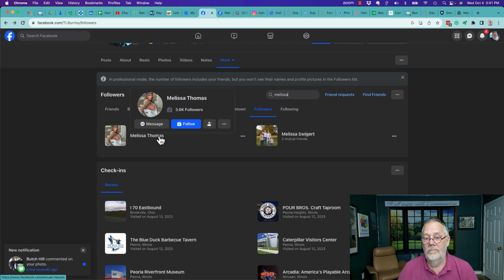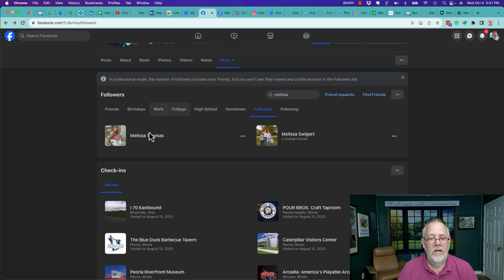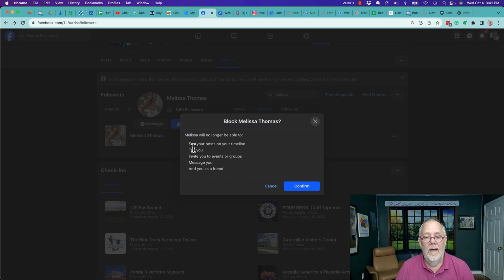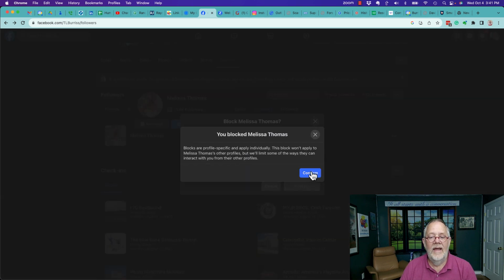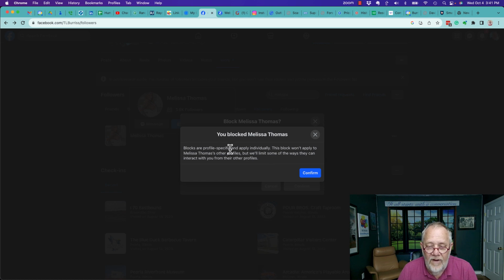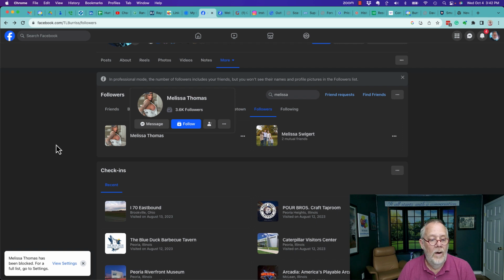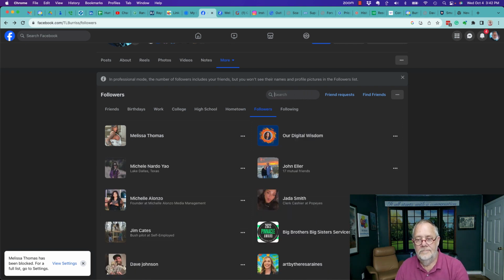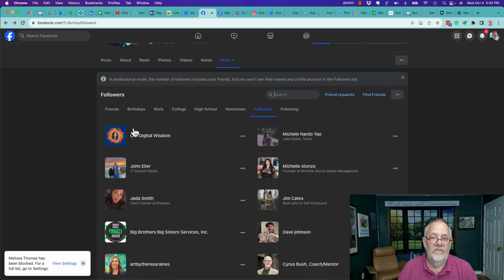How do I find out who is Following me on Facebook and then How do I block them?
I demonstrate viewing your Facebook Followers and then blocking those you want to block.

Teddy Burriss
LinkedIn Strategist & Trainer